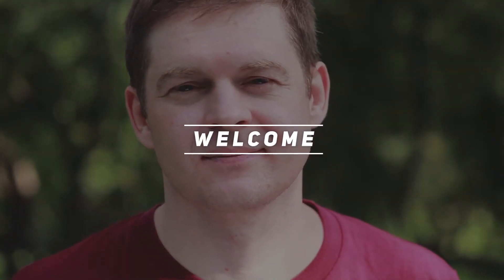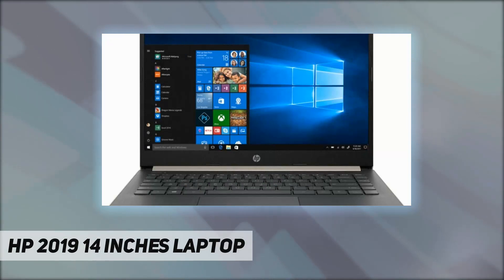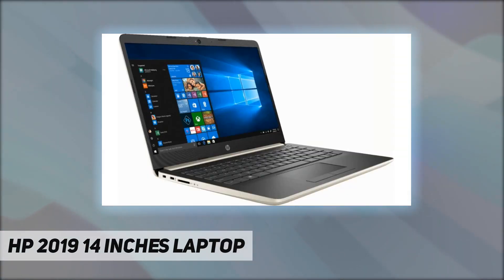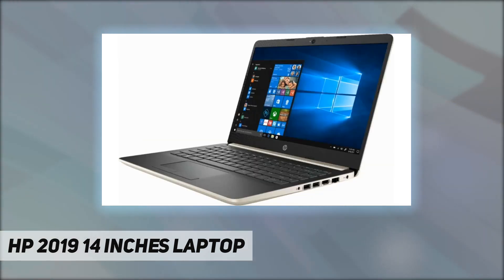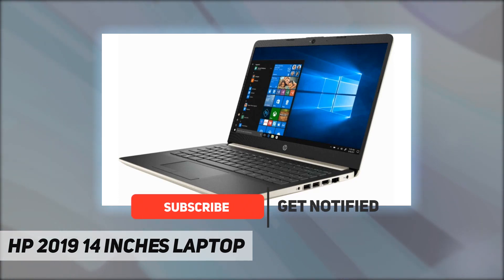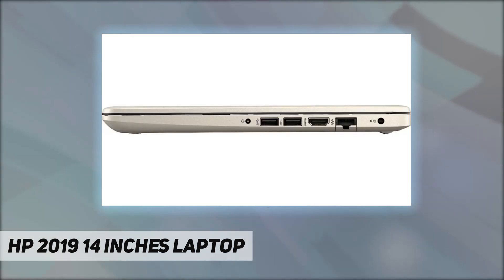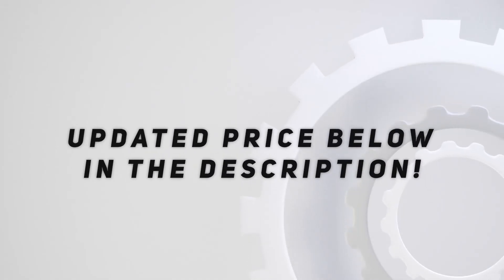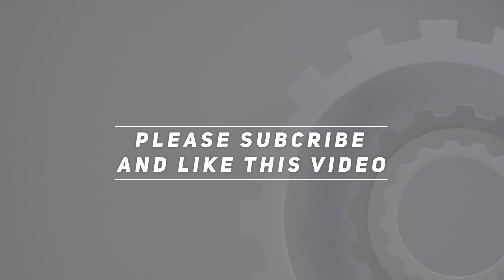HP 2019 14 inches Laptop - Review 2023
HP 2019 14 inches Laptop   - 2023